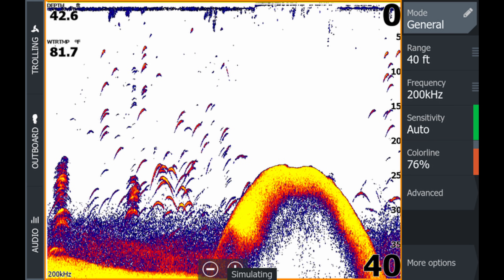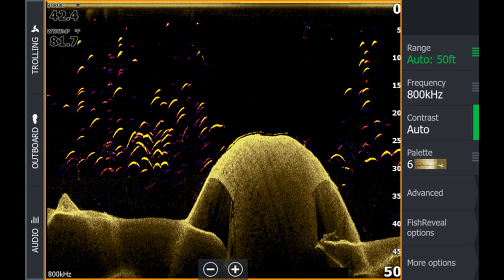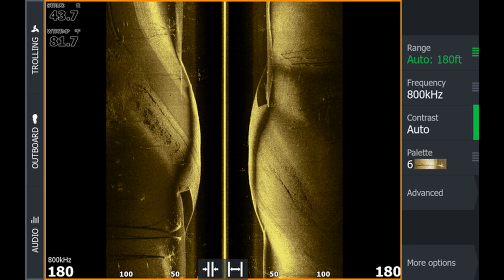Marine Network | Ethernet vs NMEA #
Brett and Jon explain the differences between ethernet and NMEA 2000.